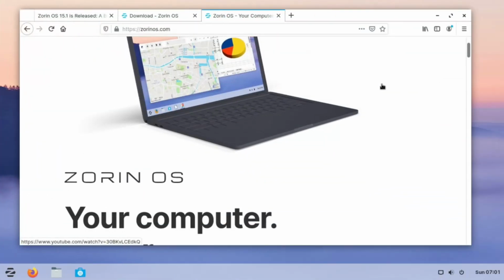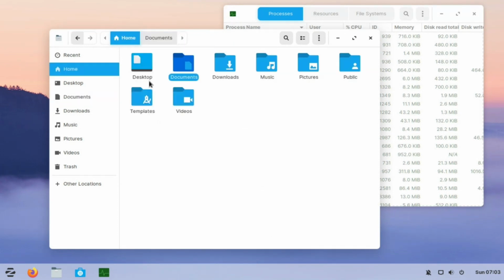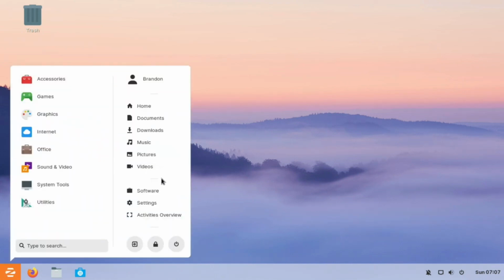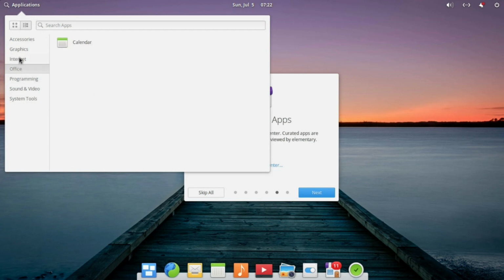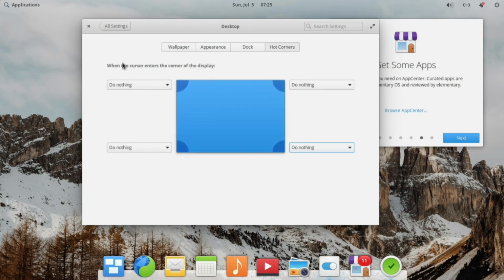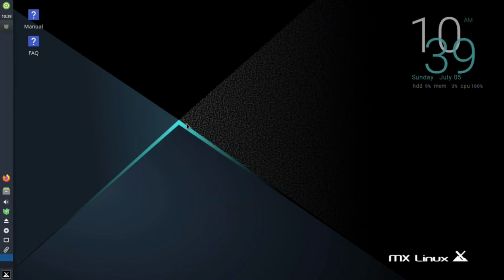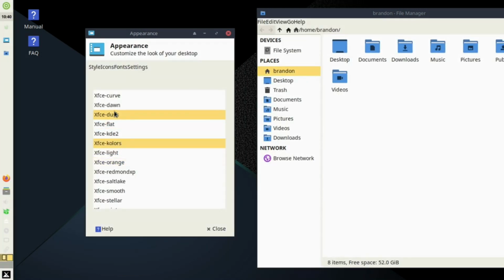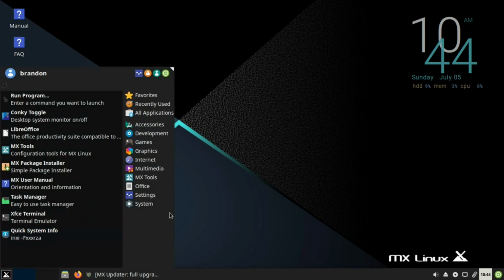Top 5 Best Linux Distros for Windows Users - 2020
The top 5 best Linux distros for those of us who are switching from Windows or Mac OS X. In this list it will go in order by familiarity or what in best for the new Linux user. For example, if you’re a complete noob and you’re not the most technically inclined you may want to go with the first item on this list. If your more of a power user and you love doing some tinkering you may want to consider the last item on this list.

Top 5 Linux Distros for Noobs:
Zorin OS - 1:02
Linux Mint - 4:51
Elementary OS - 6:36
Pop!_OS - 9:41
MX Linux - 11:34

Whatever your reason may be for switching all of these options are great choice of any skill base. There are hundreds of distros and narrowing down like this is a difficult task. A important note is when looking up these operating systems is to have a idea of what desktop environment you’d like to run. Below I’ll include some images from a few different distros to give a idea of the desktop environments most common. In order they’re Gnome, KDE, Cinnamon, Budgie, and MATE.

You may have noticed all, but one of these top 5 linux distros are Ubuntu based. The reason for this is because Ubuntu is the perfect interface for someone new. It has been built up for a long time to just work out of the box. With the amount of users there is a powerful community making it easier to troubleshoot and look up issues.

Before you switch to any distro I’d recommend you go though the install process and test out everything you need to do on a daily basis in Virtual Box. This will make it so you’re sure of the functionality and comfortable with the environment. You should do this with at least 3 different distributions to get a good feel for the interface.